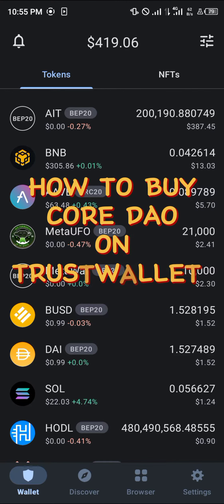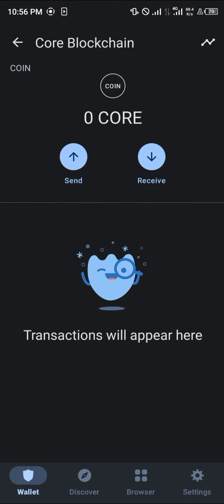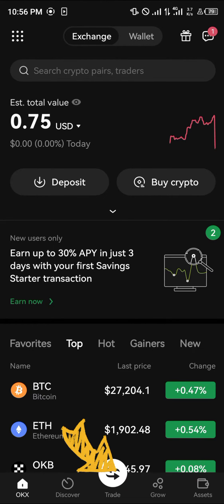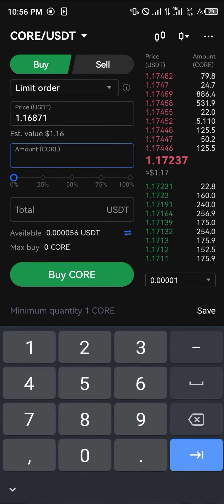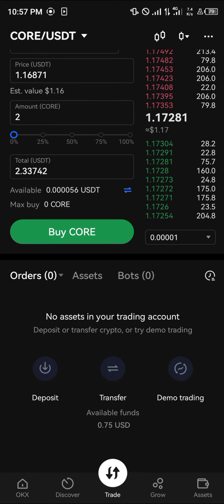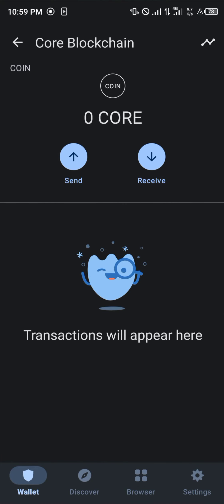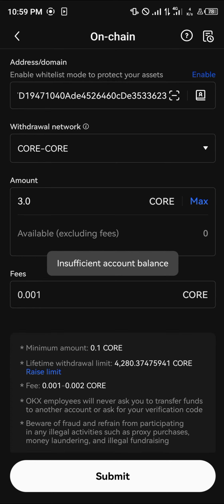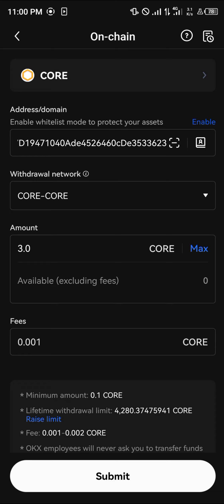How to Buy Core Dao on Trust Wallet (Step by Step)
You can buy Core Dao on OKX. Don't have an OKX account yet?

In this quick video, I will show you How to Buy Core Dao on Trust Wallet  step by step.
If you need to add Core Dao mainnet to your wallet, here is the instruction

Are you interested in buying Core DAO? In this video, we will guide you through the quick and easy process of adding Core in Trust Wallet, transferring Core to mainnet, and ultimately buying Core DAO on Trust Wallet.

To begin, let's start with how to add Core on Trust Wallet. First, ensure that you have downloaded the Trust Wallet app and created a wallet. If you haven't done so already, follow the prompts in the app to set up your new wallet.

Next, click on the 'plus' button located in the upper right-hand corner of the Trust Wallet homepage. From there, select 'Ethereum' from the list of available blockchains. After selecting Ethereum, you will be able to see the list of tokens that you can add to your wallet.

Now, it's time to add Core Mainnet to Trust Wallet. To do so, click on the 'Add Custom Token' button at the bottom of the list of available tokens. In the 'Token Address' field, enter the mainnet address for Core DAO tokens, which is: 0x62359ed7505efc61ff1d56fef82158ccaffa23d7

In the 'Token Symbol' field, input the abbreviation for Core DAO, which is 'CORE.' Finally, set the 'Decimals' field to 18 and click 'Save' to complete the process of adding Core to Trust Wallet.

Moving forward, we will now guide you through how to add Core DAO to Trust Wallet. First, paste the Core DAO contract address, which is: 0x62359ed7505efc61ff1d56fef82158ccaffa23d7, into the search bar in Trust Wallet. This will help locate Core DAO within the Trust Wallet app. Once Core DAO is located, select 'Add to Portfolio' to complete the process of adding Core DAO to your Trust Wallet.

Now, it's time to transfer Core to mainnet. This process involves moving your Core DAO tokens from the Ethereum Network to the Mainnet. Start by accessing the wallet that holds your Core DAO tokens. Then, locate the 'Send' button in Trust Wallet and enter the Core DAO Mainnet address, which is: 0x62359ed7505efc61ff1d56fef82158ccaffa23d7, in the 'To' field.

After entering the correct Mainnet address, input the amount of Core DAO tokens you would like to transfer into the 'Amount' field. Finally, click 'Send' to complete the process of transferring Core to mainnet.

Now, we move on to the process of buying Core DAO on Trust Wallet. Start by accessing your wallet and locating the 'Exchange' button. This will take you to the Trust Wallet exchange. Once there, select 'Swap' and then choose the Core DAO Mainnet in the dropdown list. Then, select the currency you intend to swap for Core DAO such as Ethereum (ETH) or Binance Coin (BNB).

Next, enter the amount of Core DAO you want to buy into the 'You Get' field. Trust Wallet will automatically populate the exchange rate and the amount of your selected currency required to make the purchase. Finally, click 'Swap' to finalize the transaction.

Congratulations! You have now successfully purchased Core DAO on Trust Wallet.

In summary, buying Core DAO on Trust Wallet is a fairly simple process involving adding Core to Trust Wallet, adding Core DAO to Trust Wallet, transferring Core to mainnet, and finally buying Core DAO through the Trust Wallet exchange. By following the steps outlined in this video, you should be able to easily add Core to Trust Wallet, transfer Core to mainnet, and purchase Core DAO quickly and efficiently.